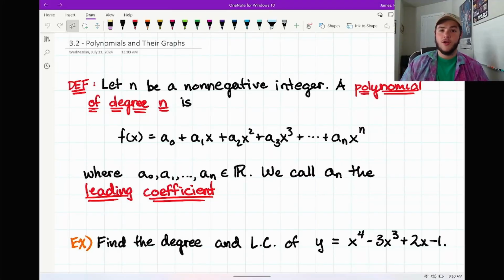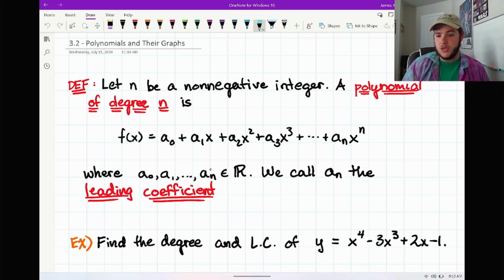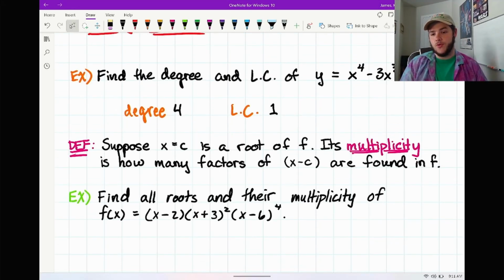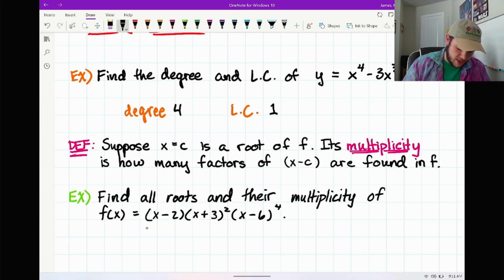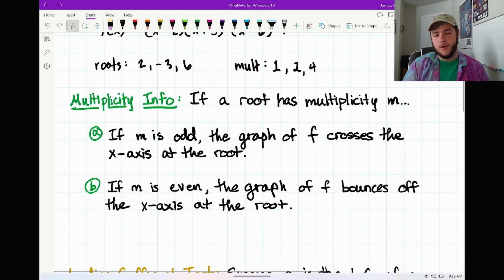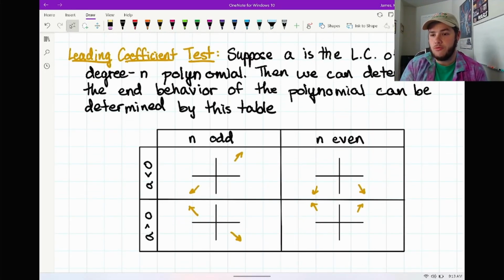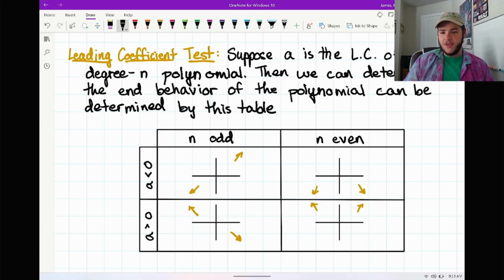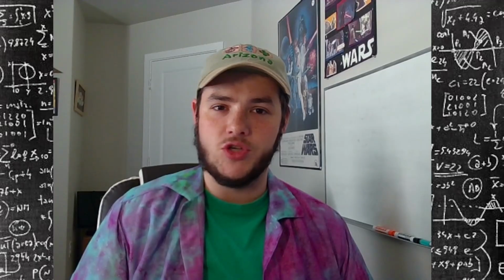Graphing Polynomials #1 - Tips and Tricks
Viewers will learn how to identify the degree, leading coefficient, and end behavior of polynomials. Viewers will also understand the effects of a root's multiplicity on the shape of the polynomial's graph.